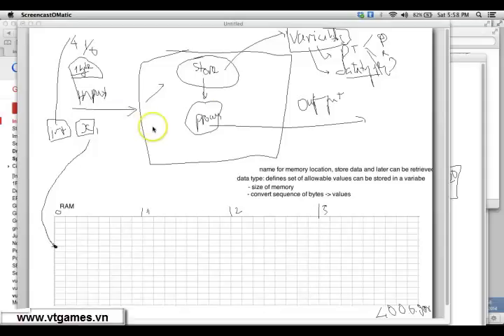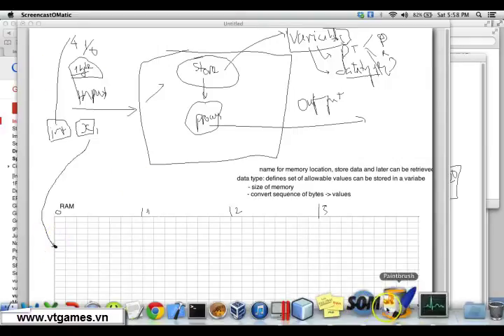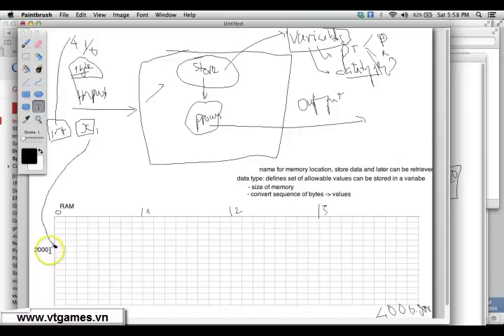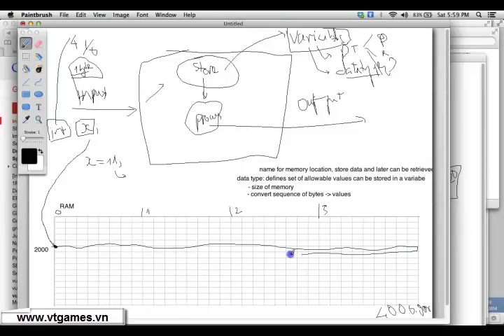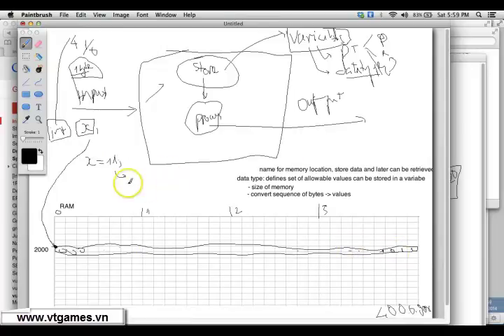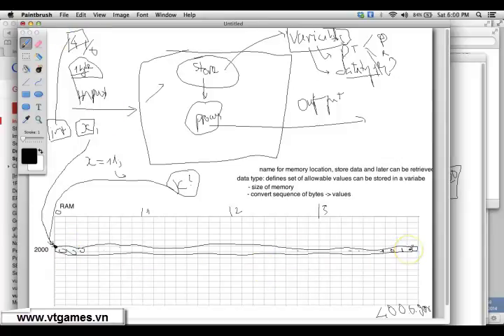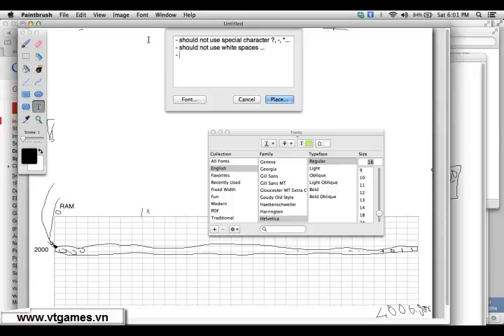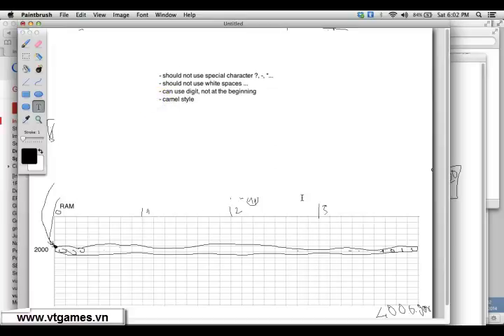Lecture 01 - Variables and Data Types - Part2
Programming variables and data types